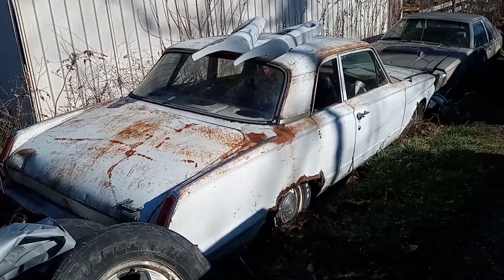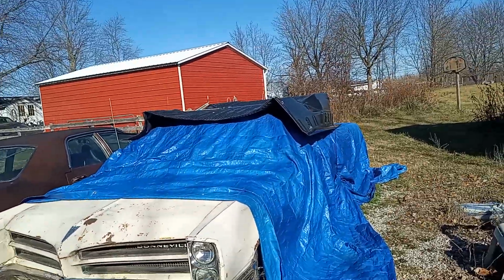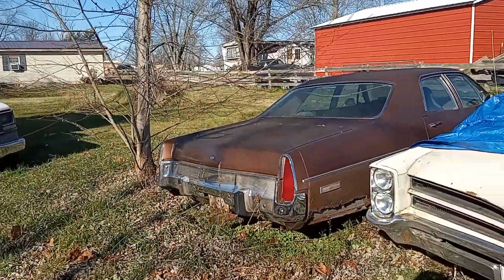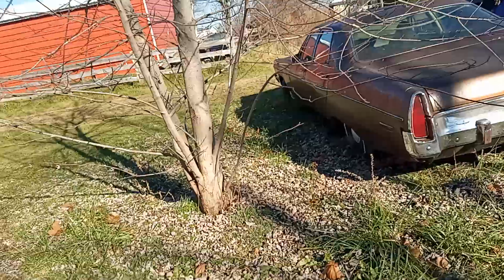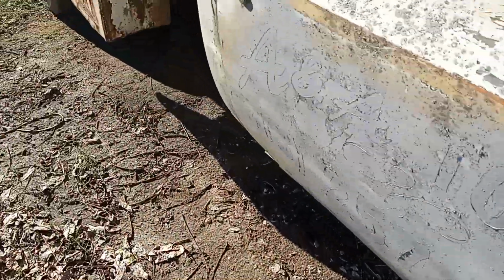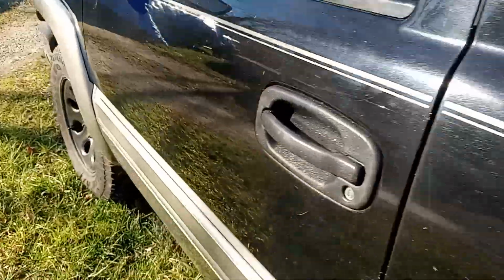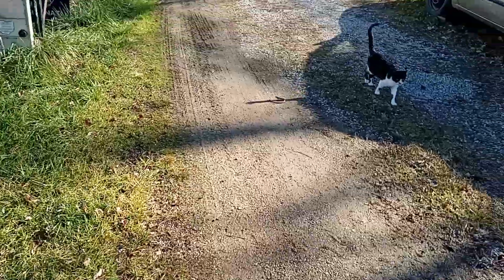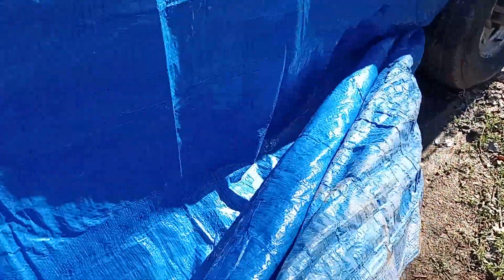1964 Plymouth Valiant,1966 Pontiac Bonneville convertible,1973 Plymouth Fury lll, Mr Obvious Returns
1964 Plymouth Valiant,1966 Pontiac Bonneville convertible 1973 Plymouth Fury lll and Mr Obvious says thanks to the shitters,and fans